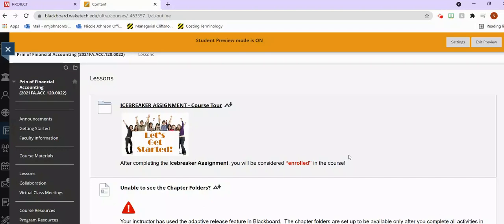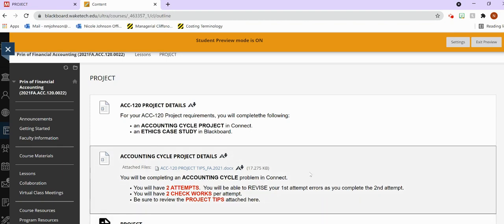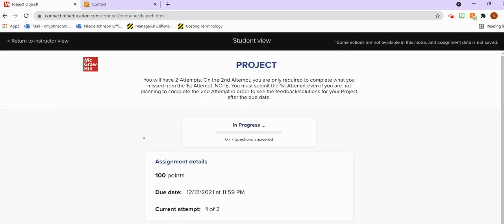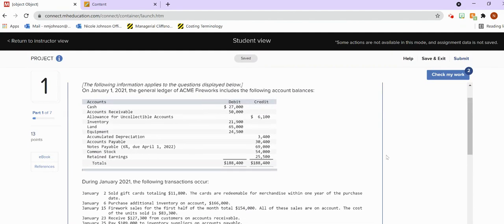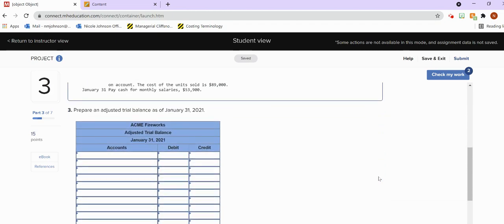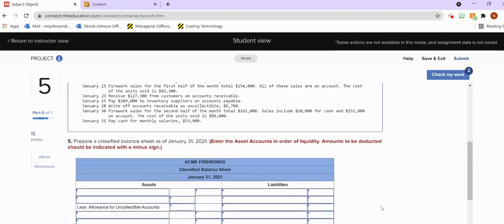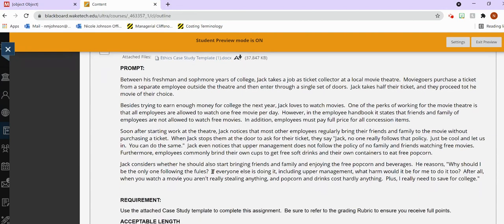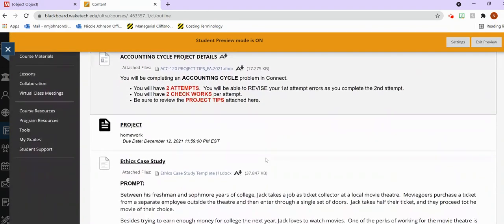ACC 120 Project